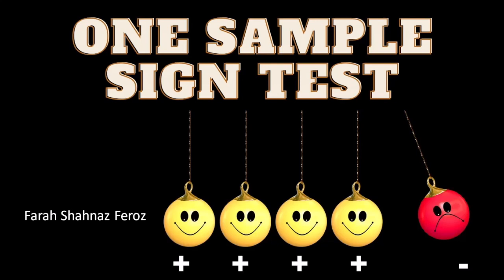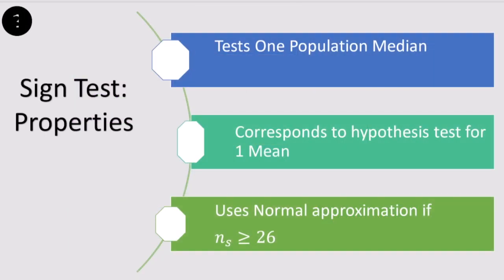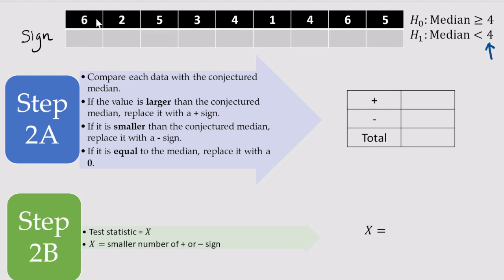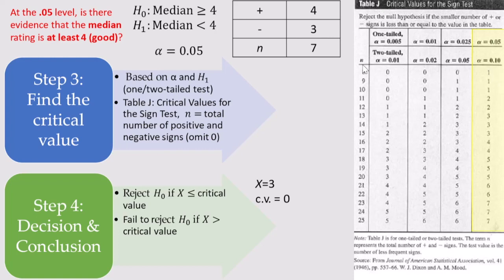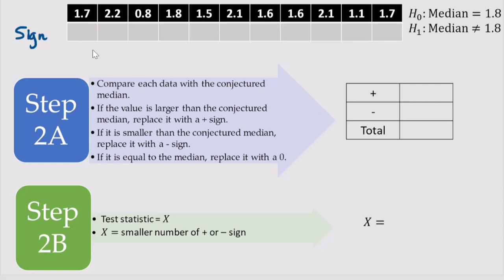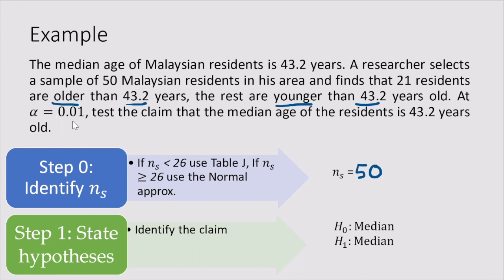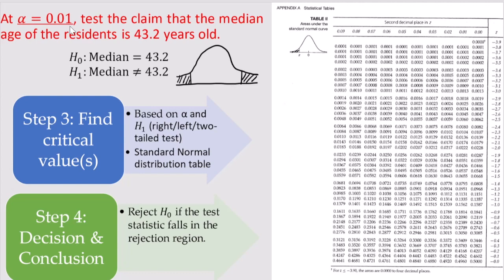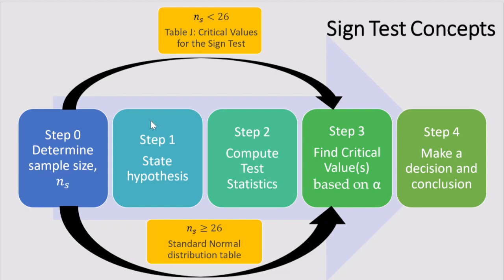Nonparametric Statistics for BEGINNERS || One Sample SIGN Test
This video discusses the nonparametric Sign Test in-depth, together with examples and a quiz at the end.

Students of mine, please confirm that you have watched the video